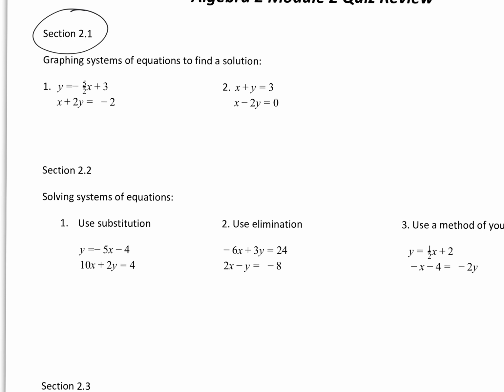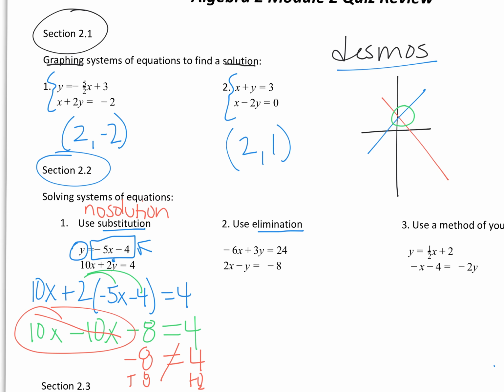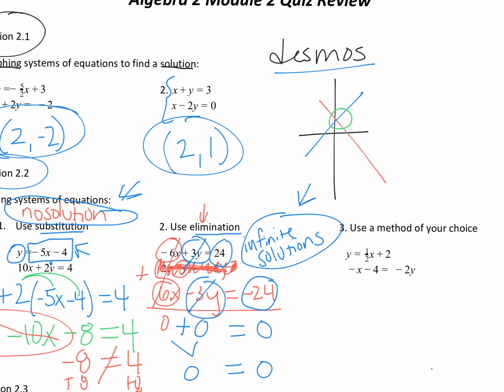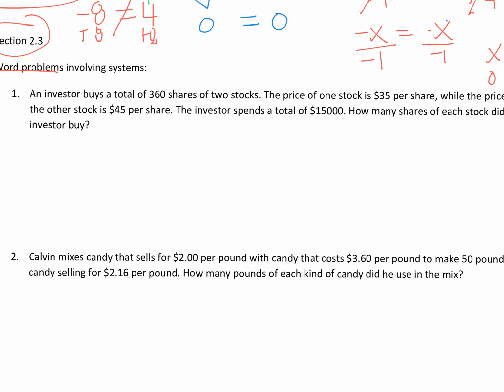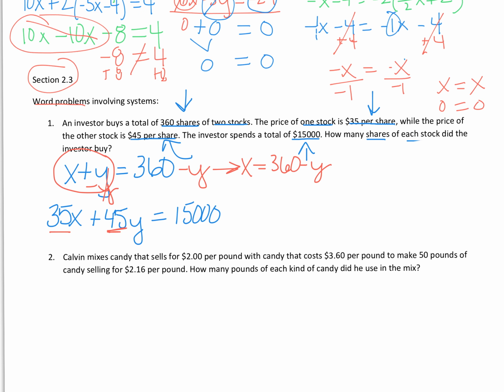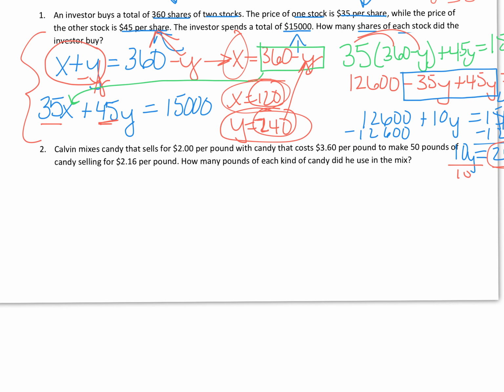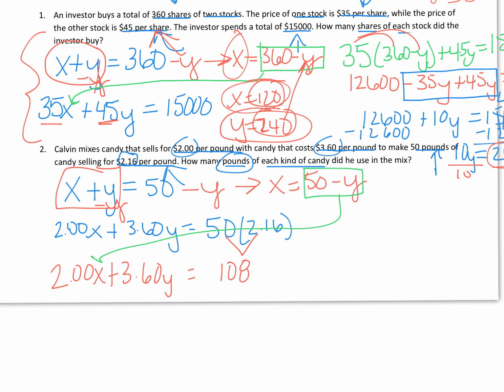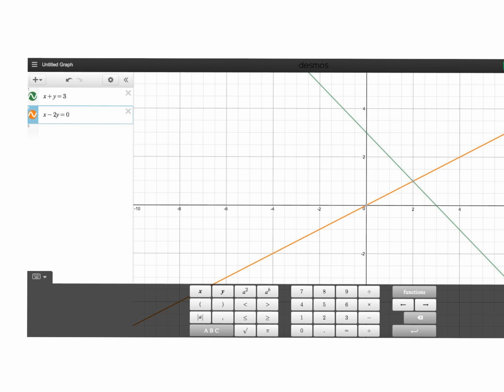Alg 2 mod 2 quiz review